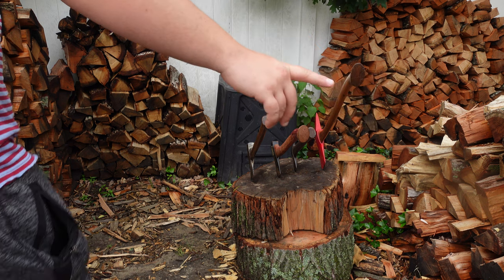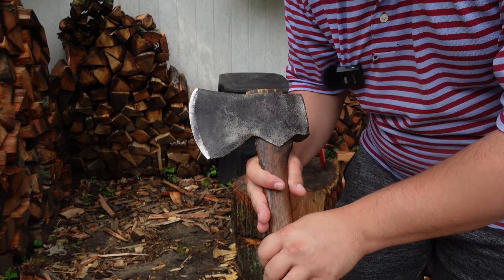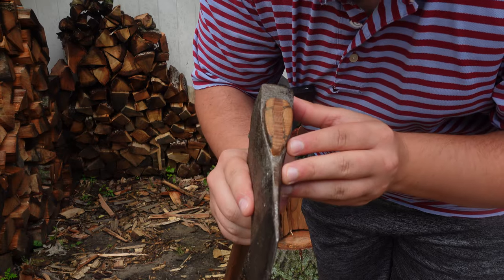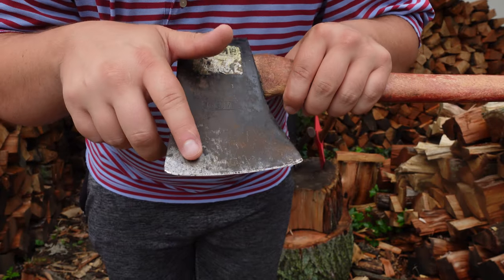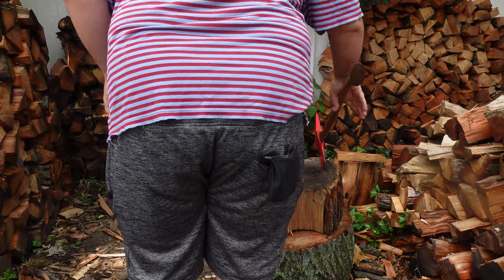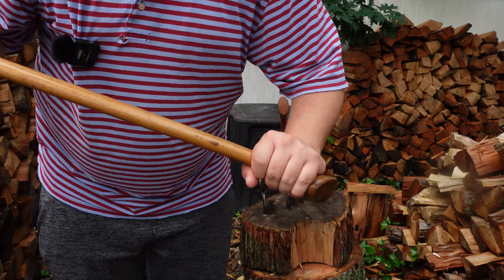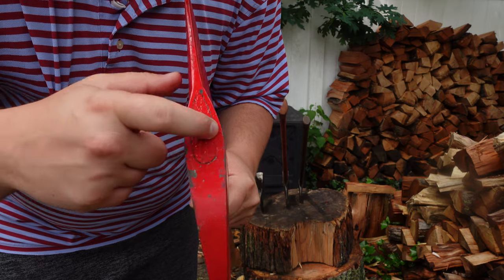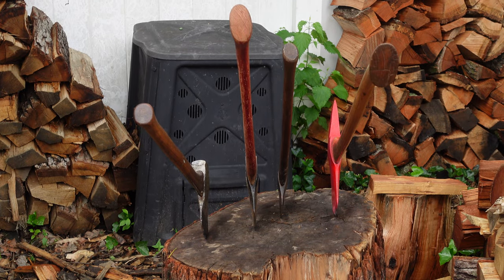Vintage Axes I've Retired (Rockaway, Dayton, Cruiser, Fireman's)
Here's the other example I know of from the pal who helped identify my Rockaway pattern J.K. Eldridge

My pocket being inside out is very bothersome.  I will be sending an angry letter to my tailor.  Silly me I forgot to really show how great that last handle on the pick head axe is.  I always screw something up haha.